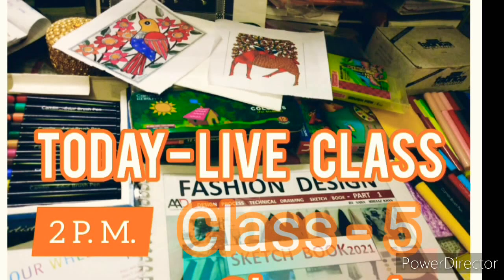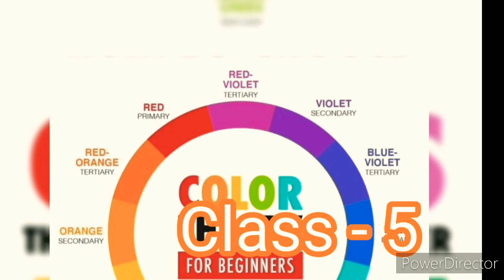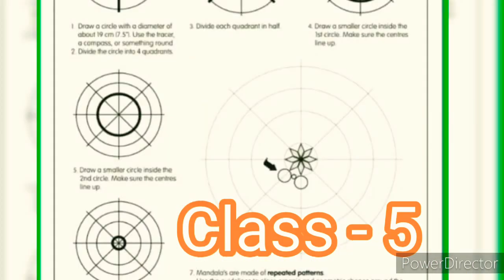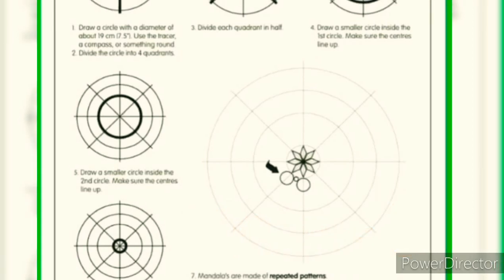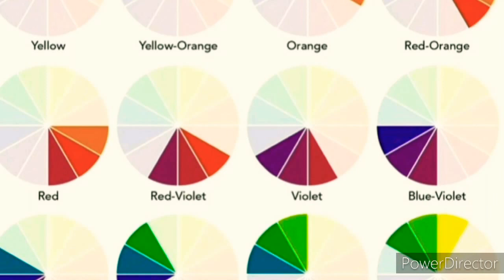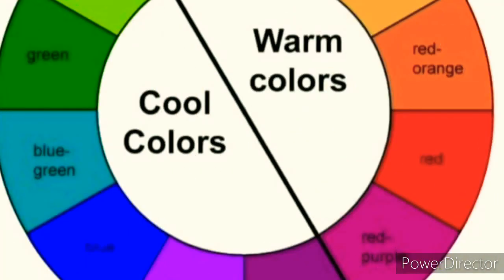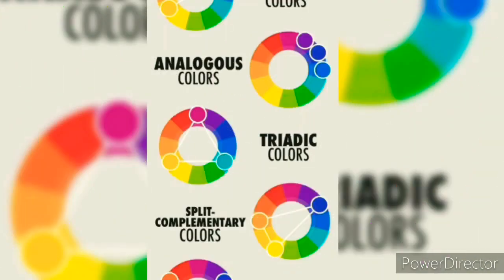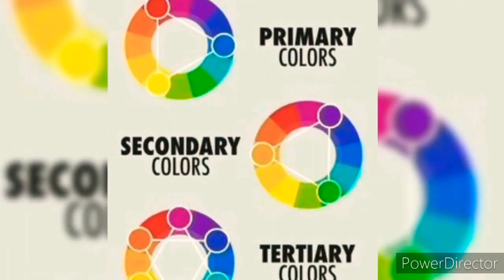Join Now Live Class Drawing & Painting Class Free Free Free😍😘✔️